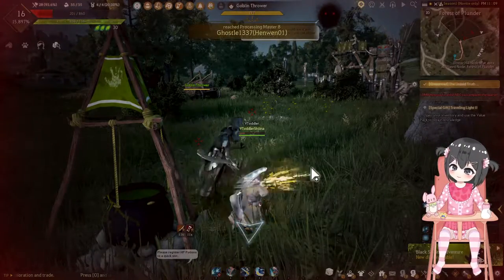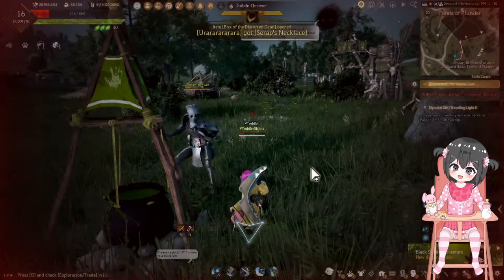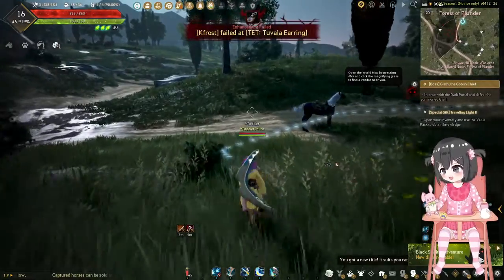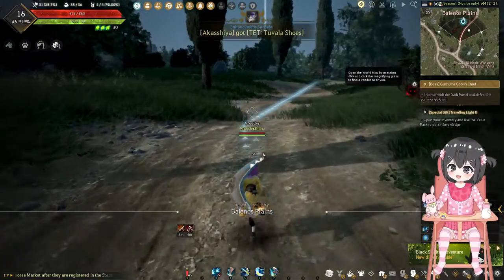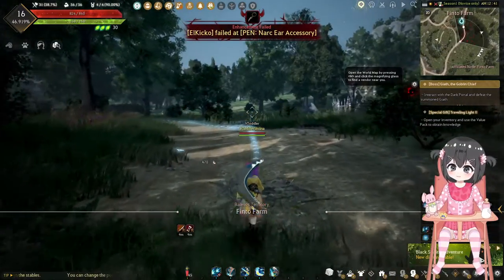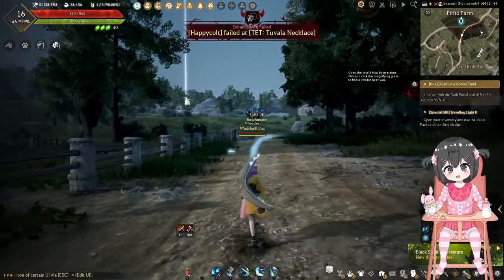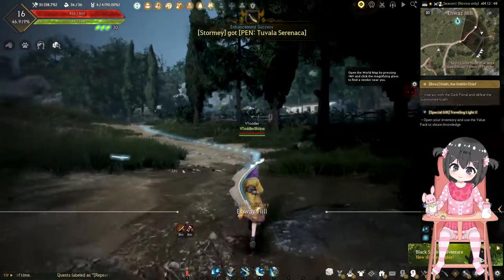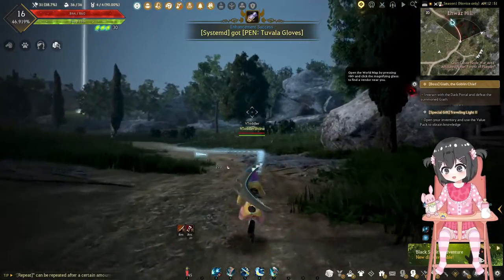Which Pacifier Size Works For Adults? Pacifier Expert Shiina Reveals while playing as a cute Shai!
🍼 Shiina will tell you about pacifier sizes to enrich your life!

Video made according to Pearl Abyss’ Fan Content Guidelines. This is unofficial content which contains copyrighted materials and IP from Pearl Abyss, and is not official/endorsed content. It also contains the super adorable VToddler Shiina.